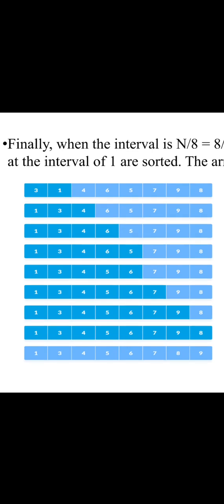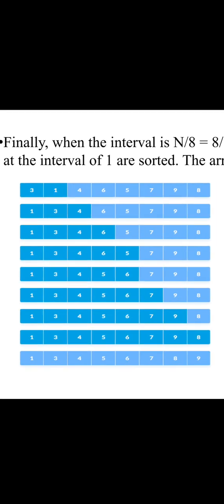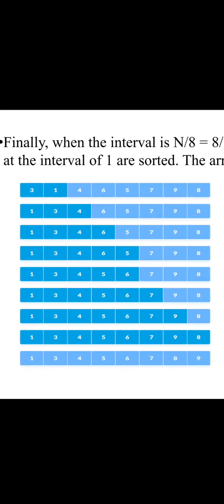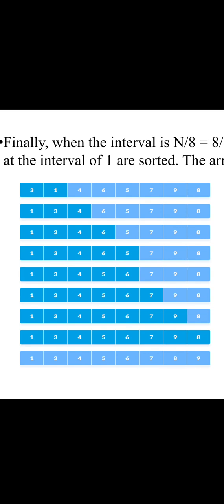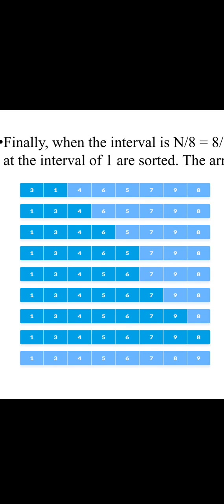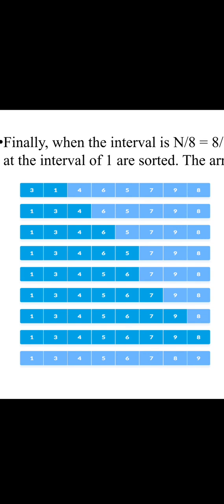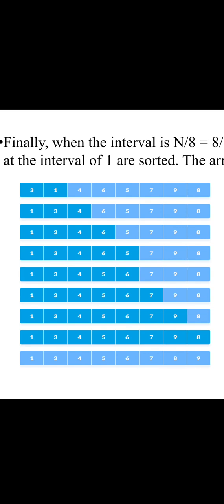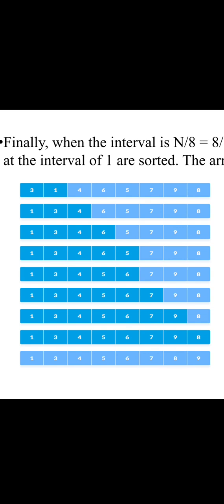Shell sort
Problem solving technique - Shell sort